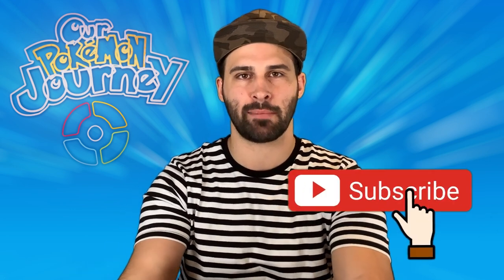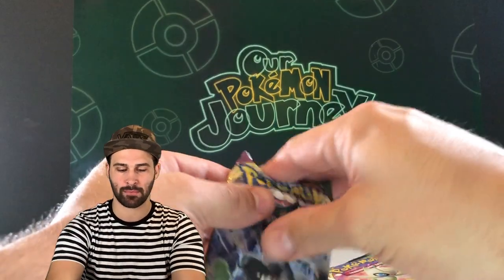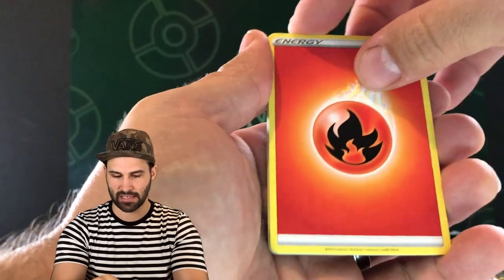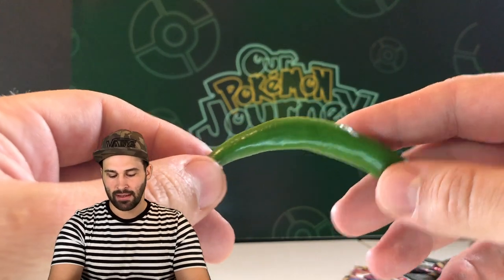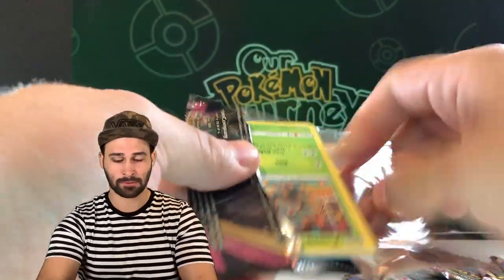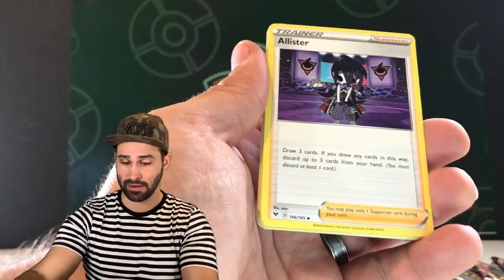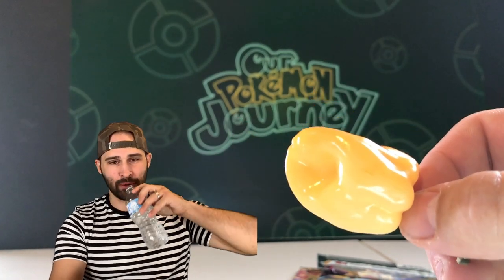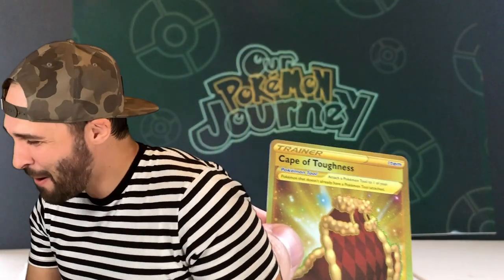*HOT PEPPER CHALLENGE* 🔥Pokemon Cards and Peppers🔥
Crazy hot peppers and even hotter pulls! In our first ever Pokémon and Peppers challenge we open some Vivid Voltage pack and eat a serrano, thai chili, and habanero pepper…so much fun.

Send your fan mail here!

We have BIG Pokemon card openings coming up very soon! We love talking to everyone in the comments!